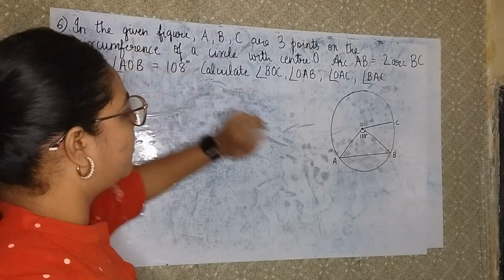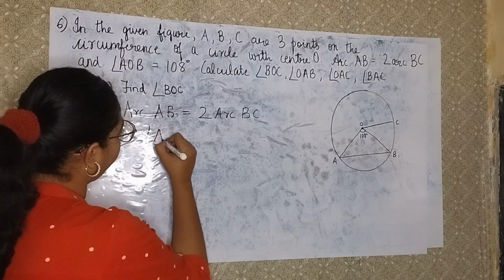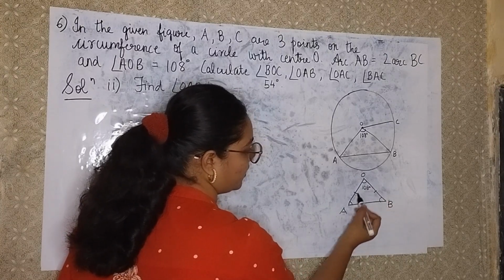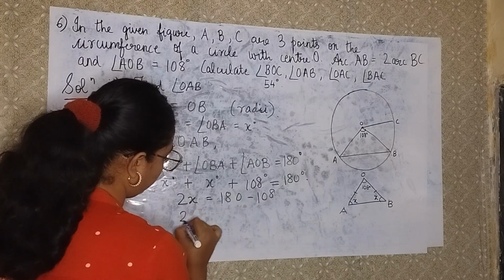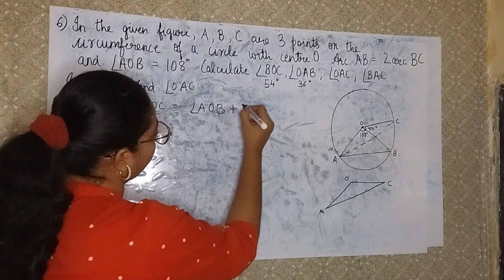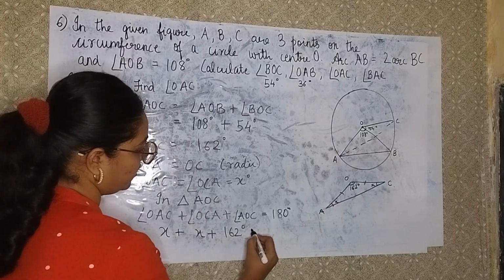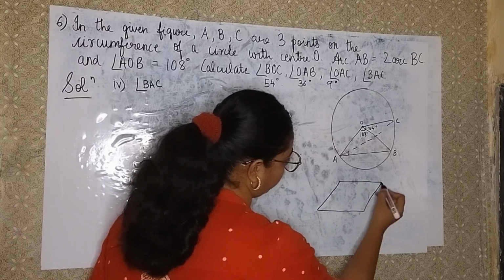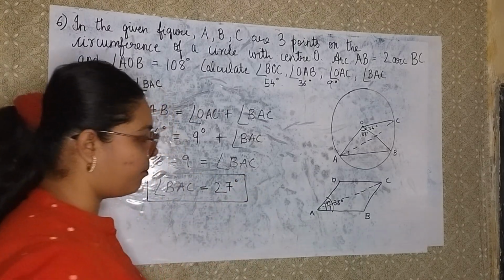Frank Emu books class 9 ICSE CIRCLE